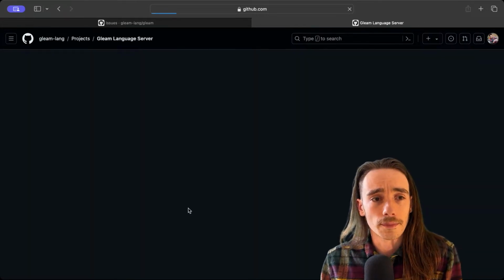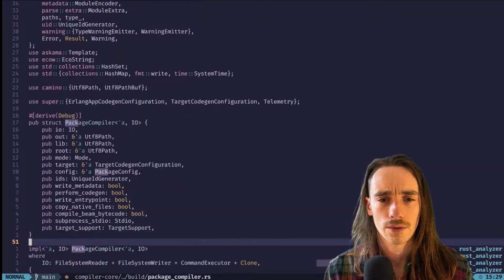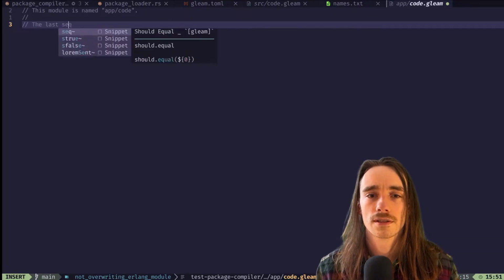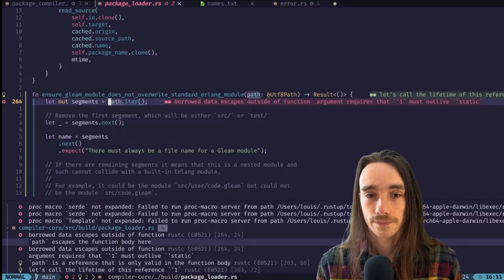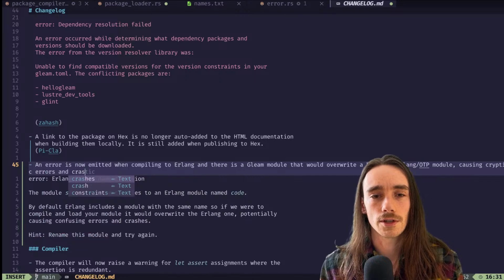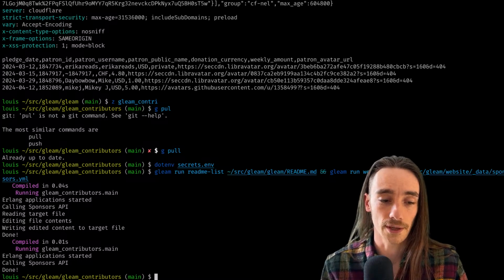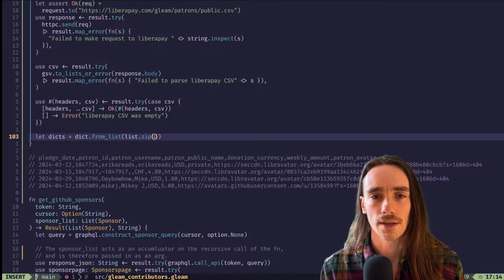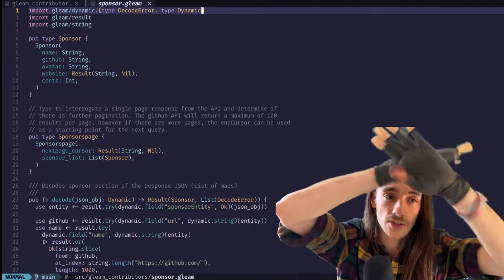Rust compiler development for Gleam!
Learn to make Redis from scratch and more at CodeCrafters with my referral